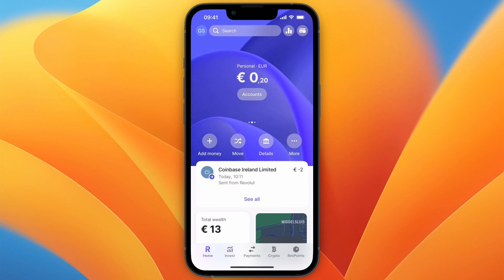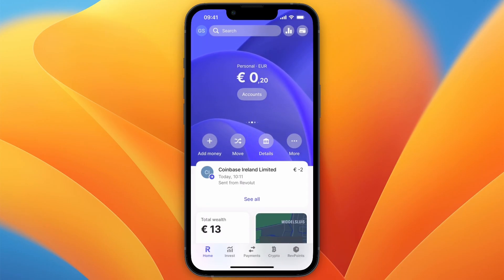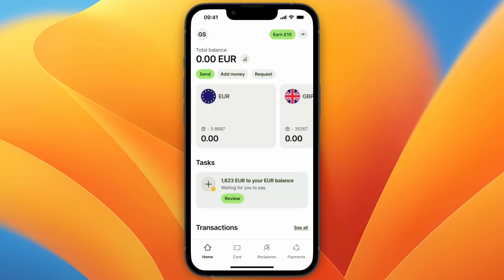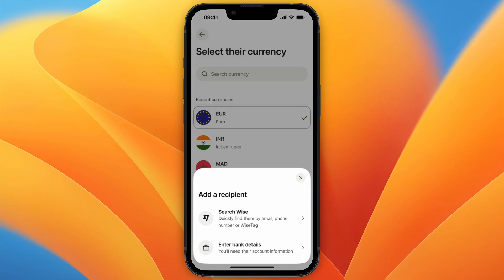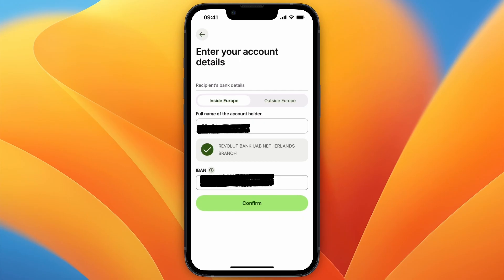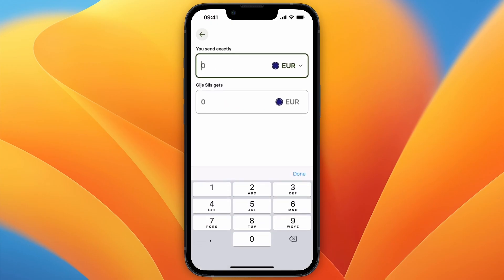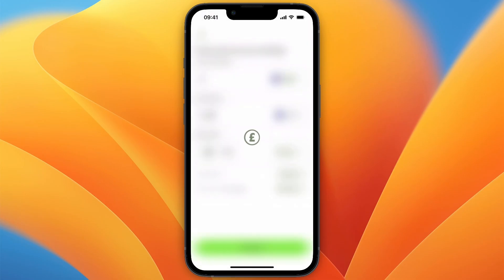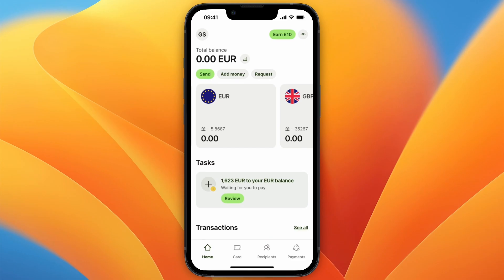How To Transfer Money From Wise To Revolut - Step by Step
In this video I'll show you How To Transfer Money From Wise To Revolut.